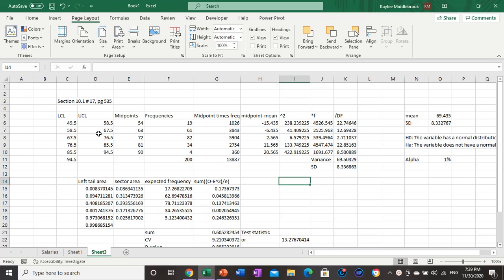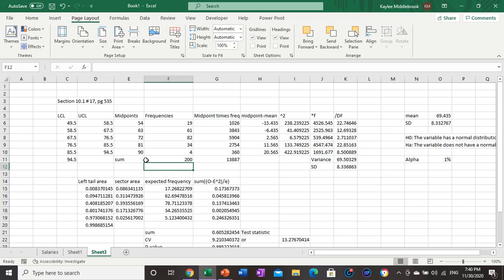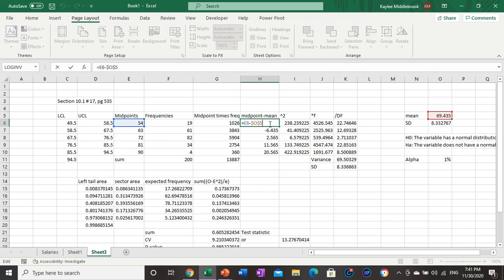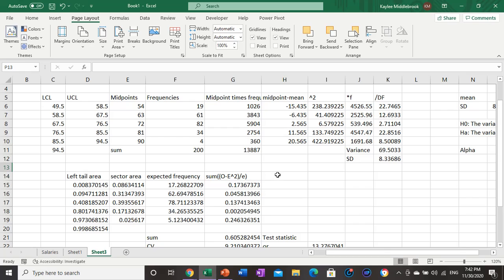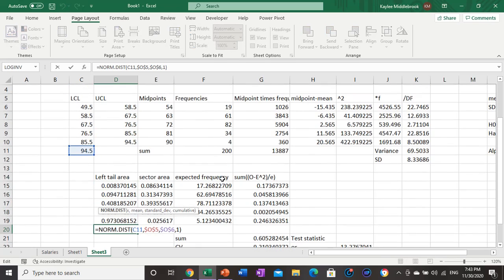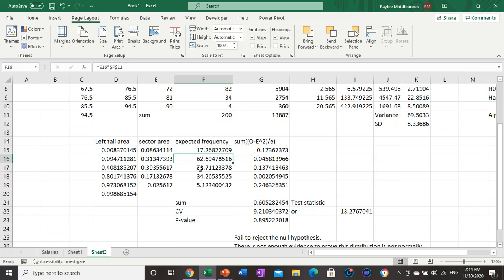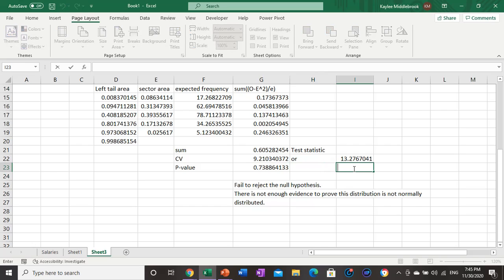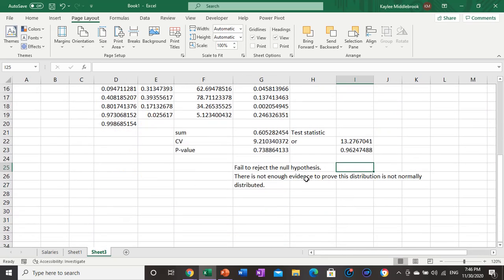Chi-squared test to test for a normal distribution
This video explains how to solve a chi-squared test to determine if your data is normally distributed and interpret your results.